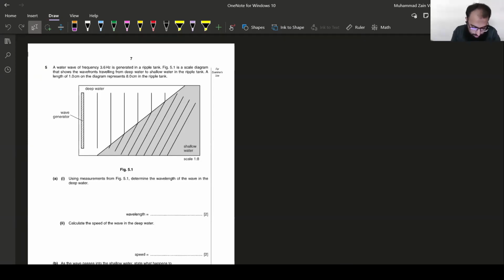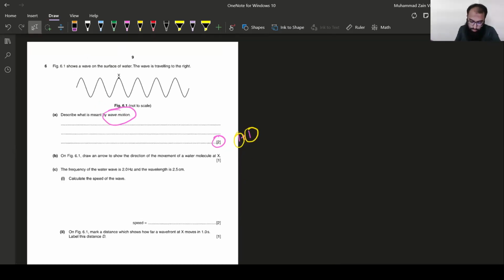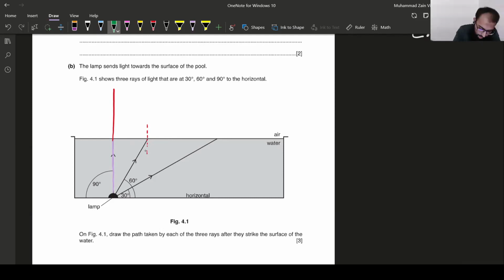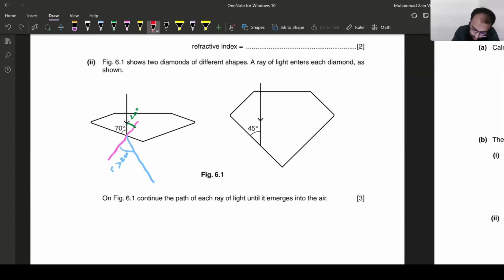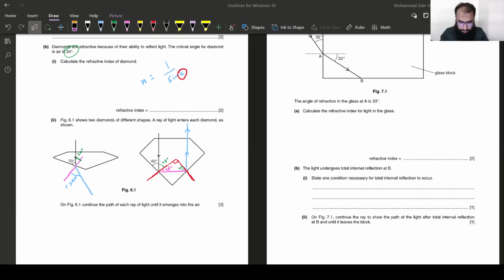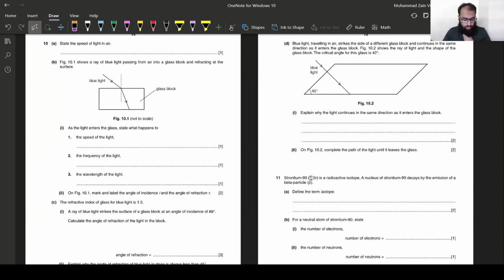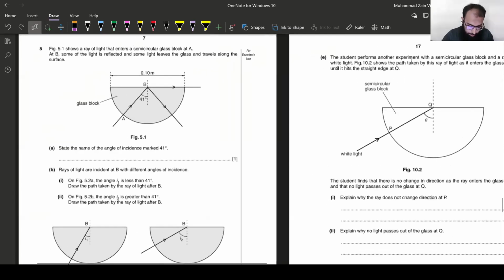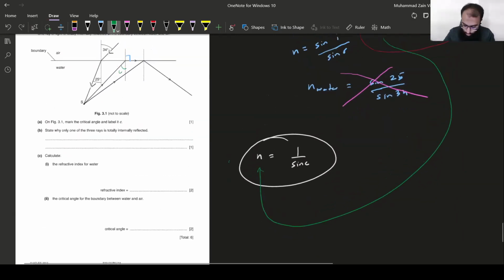O level Physics: Waves & Light Rays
Revision Session of O level Physics (5054) for CAIE May/June 22 Examination.